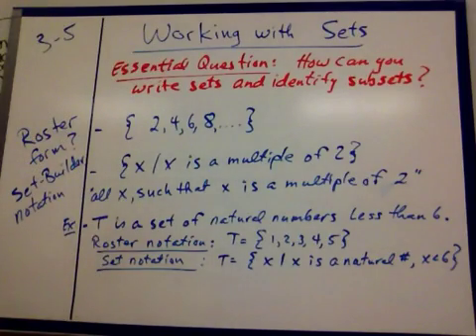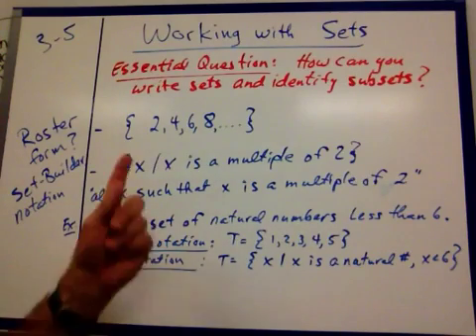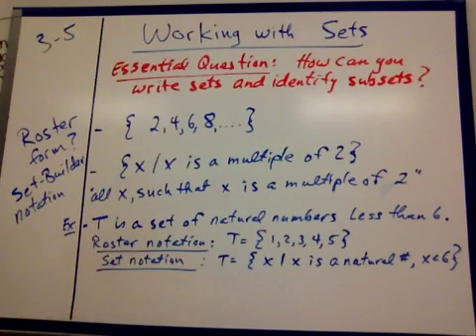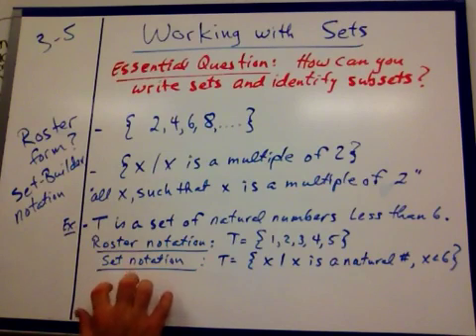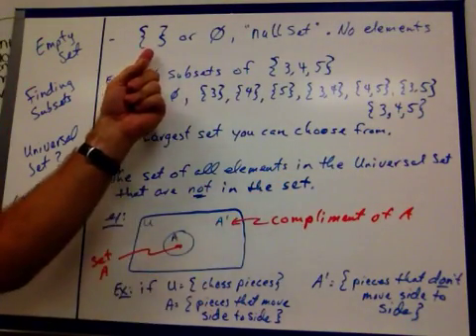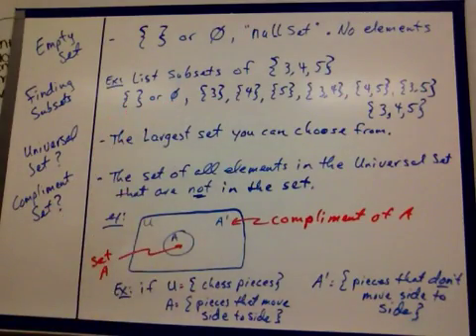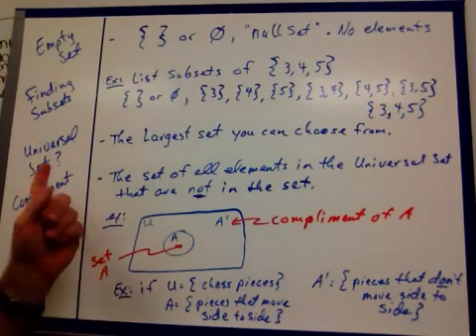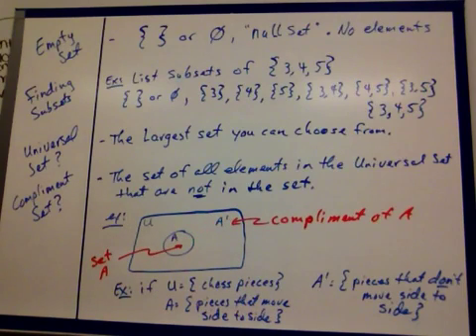3-5 Working with Sets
Set notation